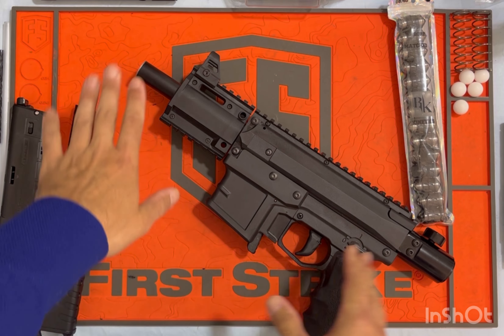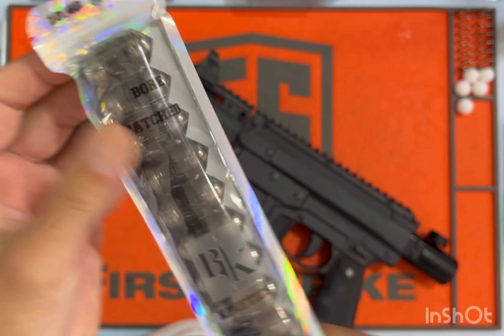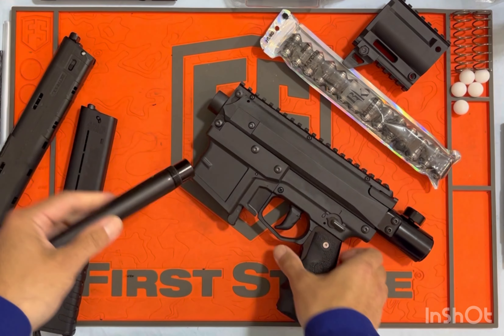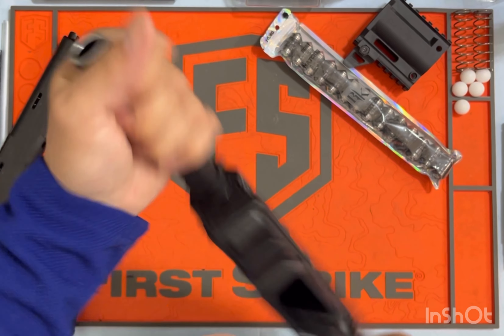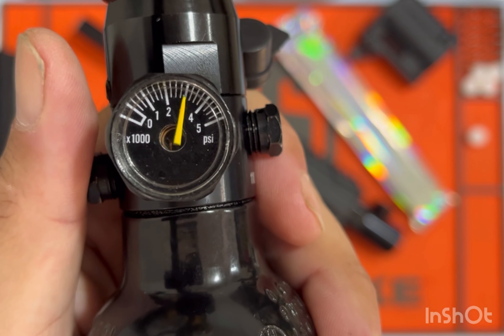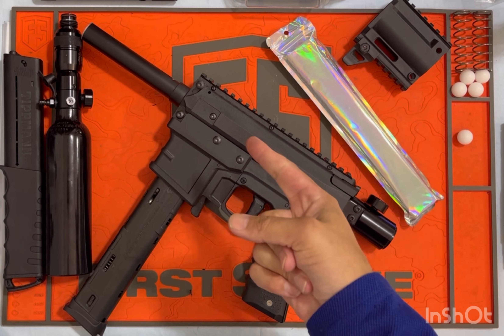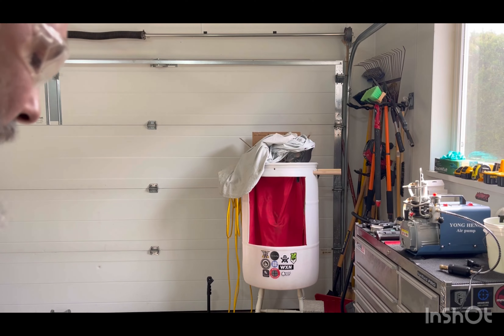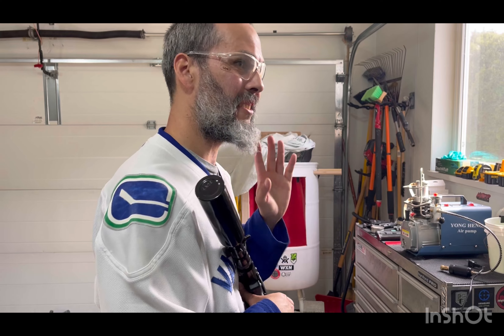LL4D Valken M17 - 10.4g BKs, Zeta, 6” 0.684 Lapco barrel, 1100psi…..💥 72 joules.